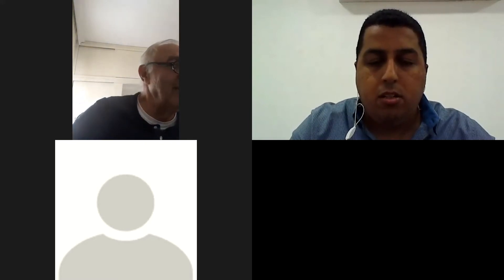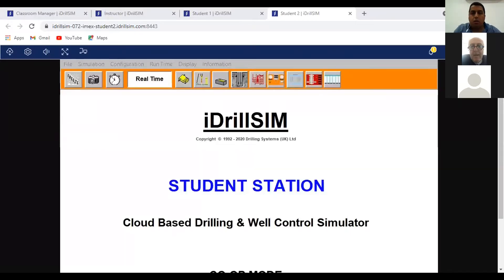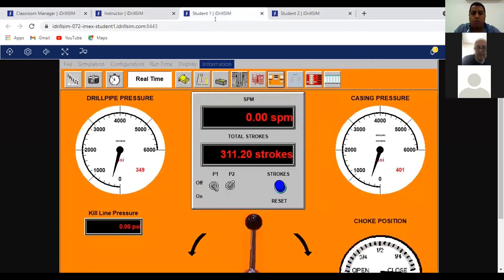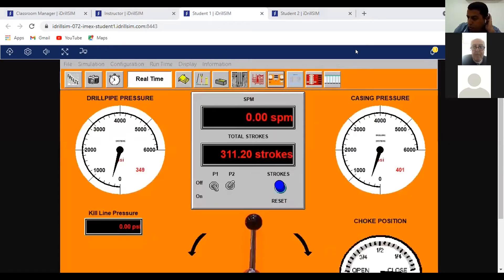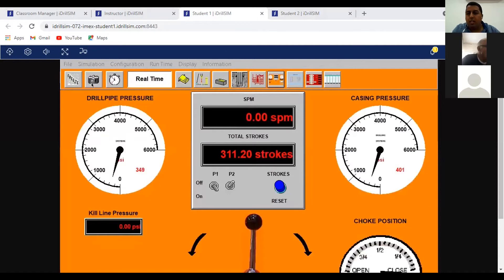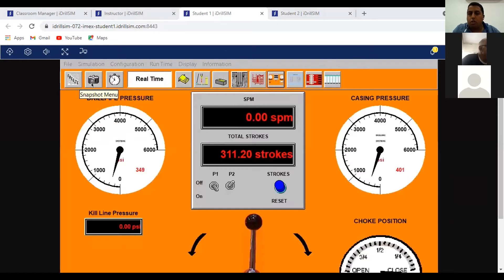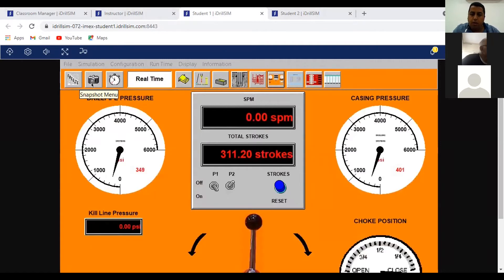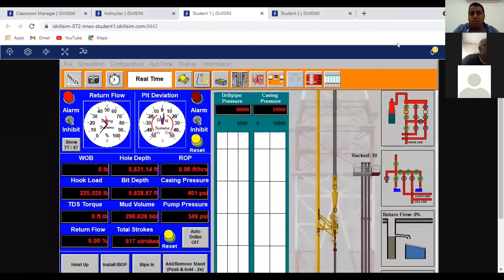IWCF COMBINED WELL CONTROL Level4 - Apr - 2021 - DAY 3 PART 4